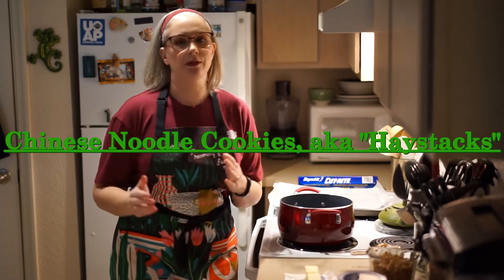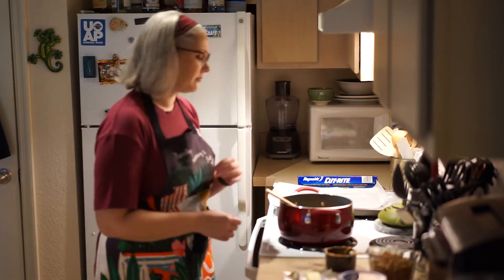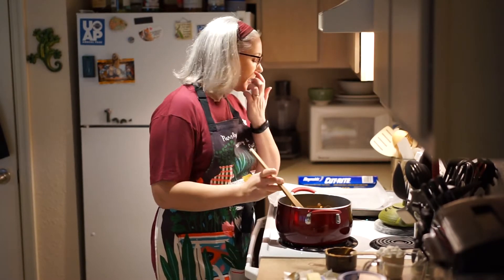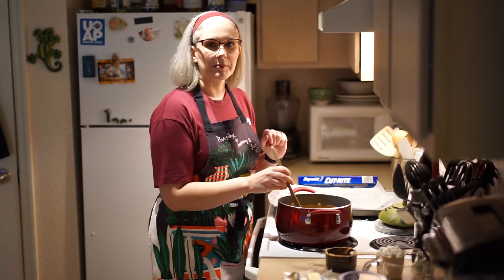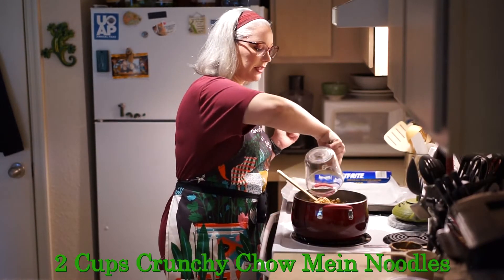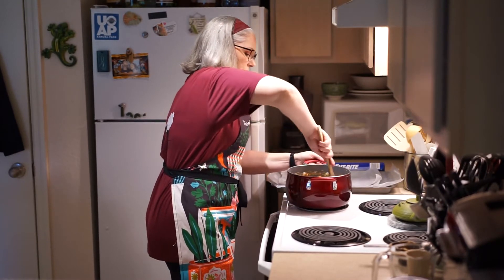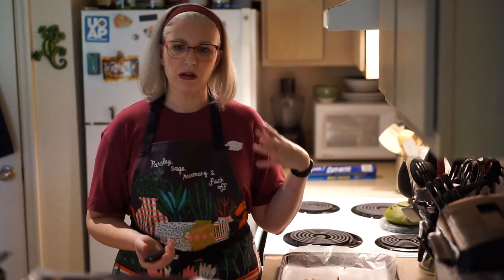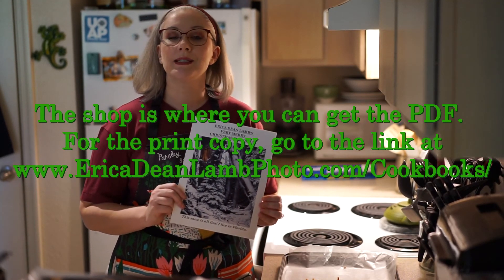How to Make Chinese Noodle Cookies aka Haystacks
This is the first how-to video I've ever made, and it's for my favorite holiday drop-cookie. It's peanut butter, butterscotch, marshmallows, chow mein noodles, and a little bit of heaven. This is a family recipe passed down from my Great-grandmother.

This is a frankly terrible video. For whatever reason, I find that hilarious.

If you'd like to check out my Christmas Cookbooklet (13 recipes), check out the details